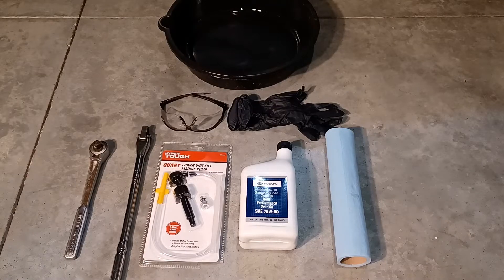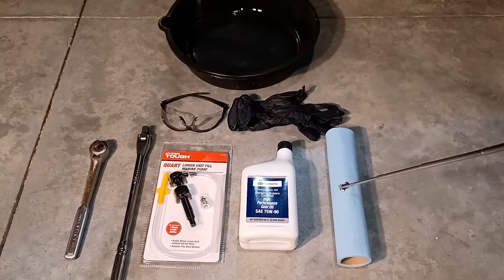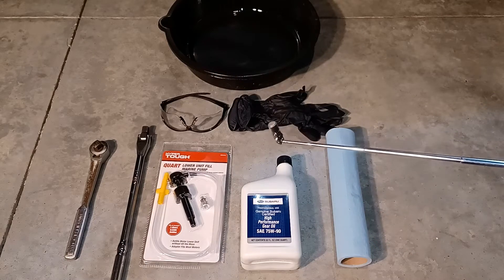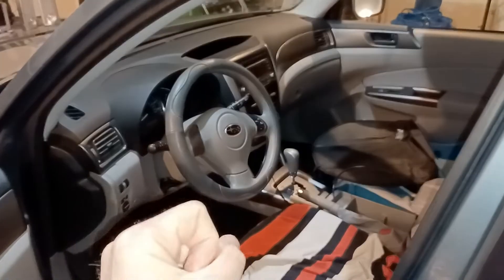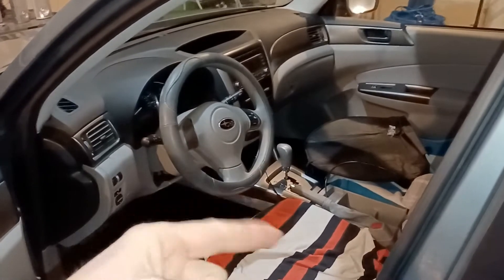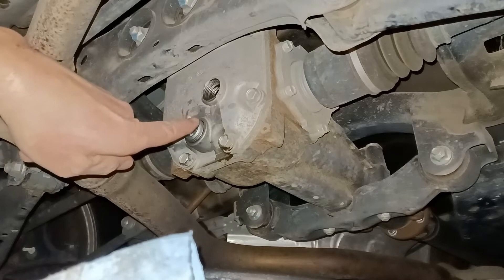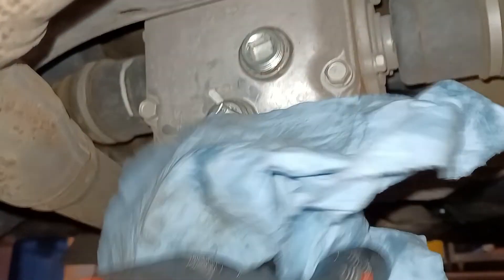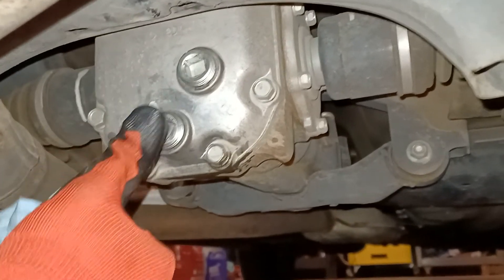How to: REAR DIFFerential fluid drain/fill 2009-13 Subaru Forester (or any vehicle but 2011 shown)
Hey guys. in today's video, I show you how to change your REAR diff fluid out and fill it back up. This works on any vehicle, but specifically this is for the 2009 to 2013 Subaru Forrester (The one in the video is a 2011).